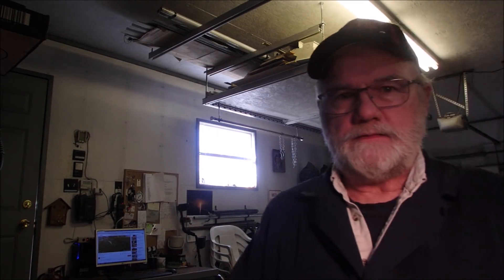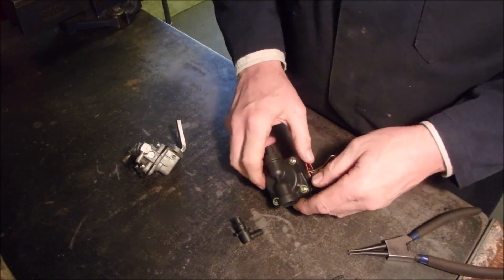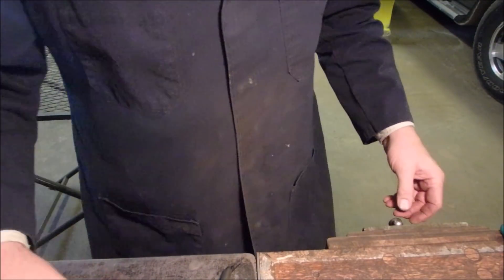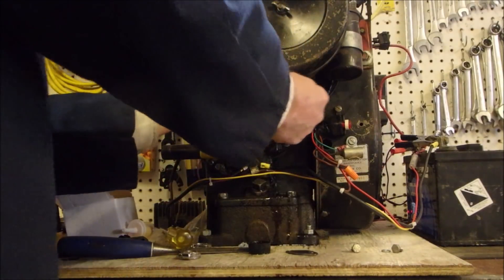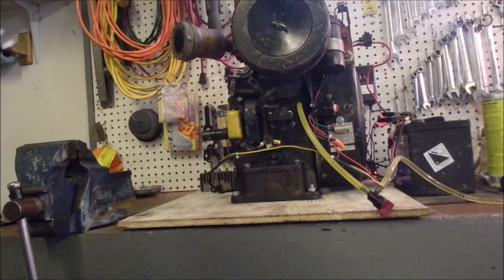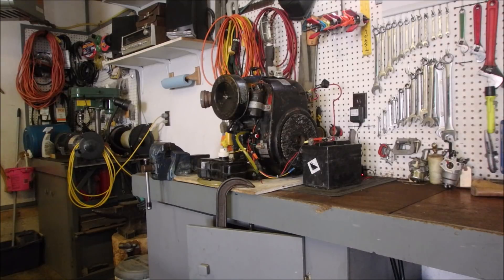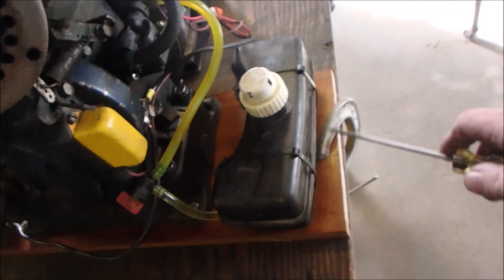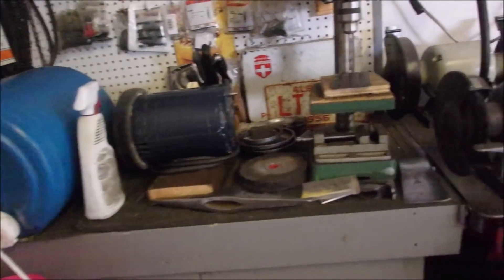Modern Fuel Pump for Kohler K241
This was the last mechanical improvement for mt 10 HP Kohler 241
ADD is Multitasking has a video which helped me out.  Here is his channel
Add is Multitasking
Here is a link to the pump  Canadian Amazon